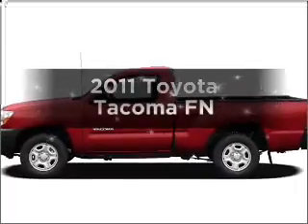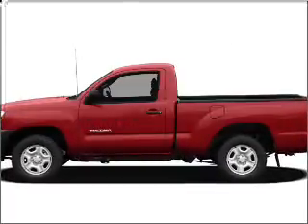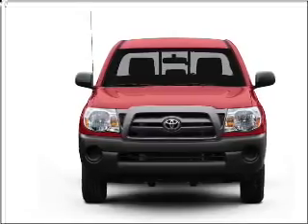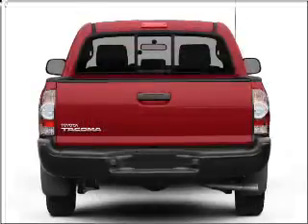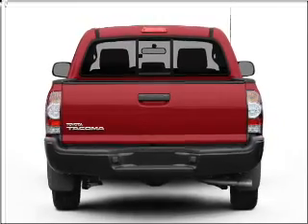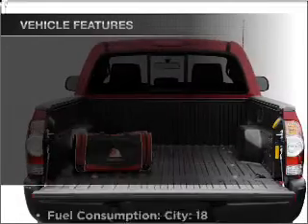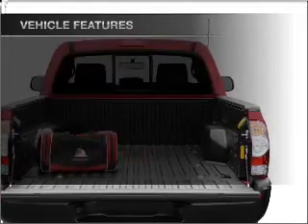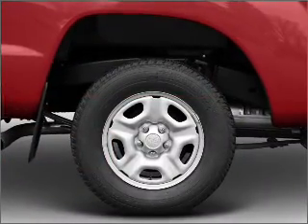2011 Toyota Tacoma - Ledgewood NJ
Year: 2011
Make: Toyota
Model: Tacoma
Trim: FN
Engine: 2.7 liter inline 4 cylinder 16 valve
Transmission: Manual
Color: Super White
Mileage:
Address:
1499 Route 46 West